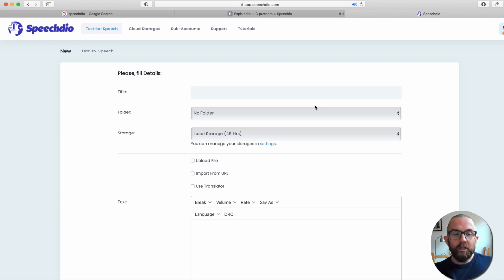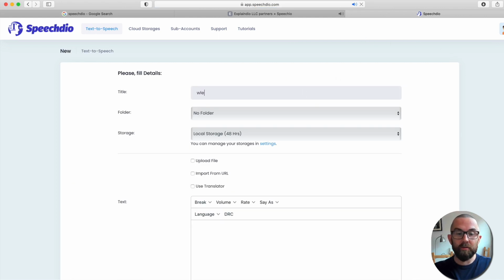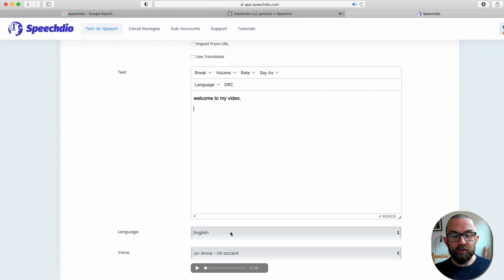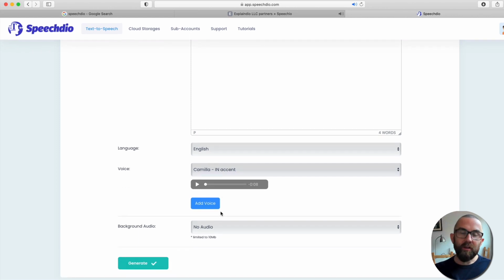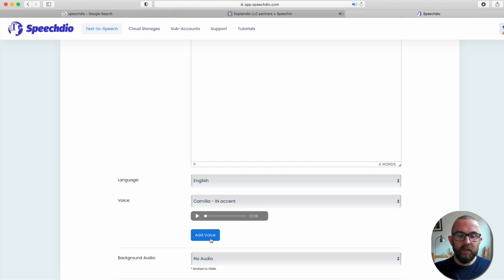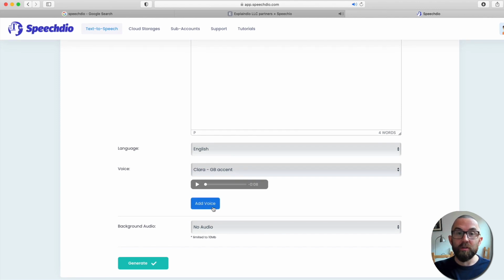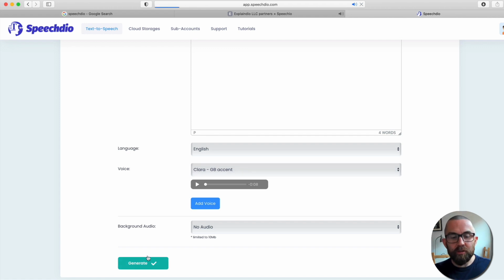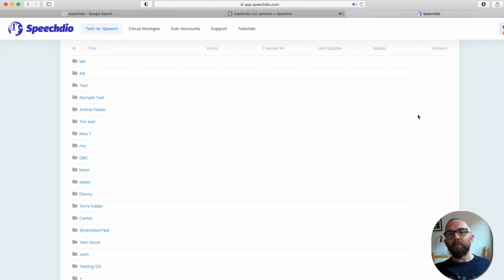State of the internet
November 9th 2020 - State of The Internet Address

Today there is something exciting to show you and that's Speechdio - yes sounds like another software right? Well it's pretty similar but find out here if speechdio is  a worthy competitor to speechelo
👉 Full review and honest thoughts on whether speechdio is worth it.

📨 Watch My Honest review and walk through of the latest voice generation software.

I've talked to many people who don't want to use their voice for podcasts, video sales letters and in videos in general. Can speechdio change your business?

Let’s look at the Key Features of Speechdio

👉 Web-based (works on Mac or PC)
👉 Over 100 voices
👉 Different nationalities
👉 Ability to add multiple voices to one audio (killer feature)
👉 Ability to edit an audio again and again
👉 Virtually unlimited renders

Speechdio - how easy is it to use?

Log in, select your copy and paste your text
Select a voice
Generate

📨 Speechdio cons

👉 Interface not as nice as speechelo (subjective)
👉 Little bit slower to render audio

Conclusion
I believe  speechdio lives up to the promise of generating voices overs esily and effectively.

You will need to tweak the punctuation a little to get the right tone and flow but overall it's a great product.